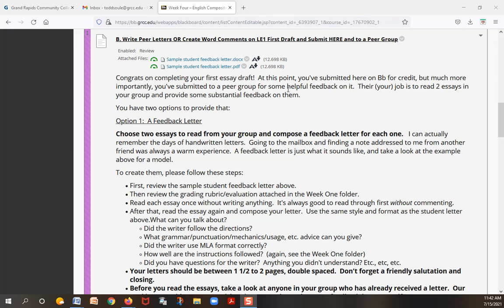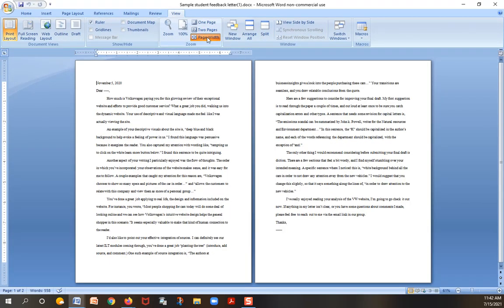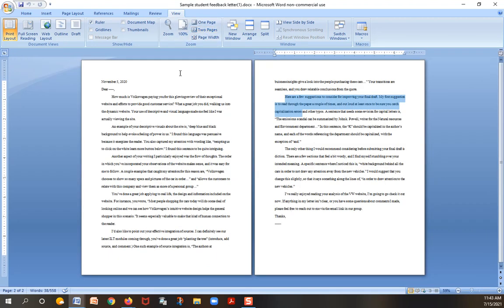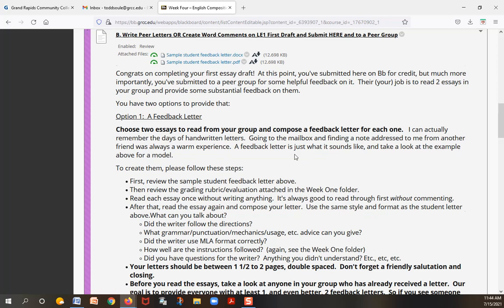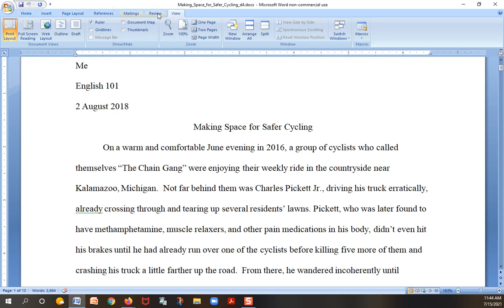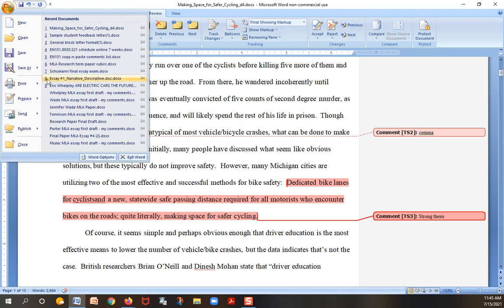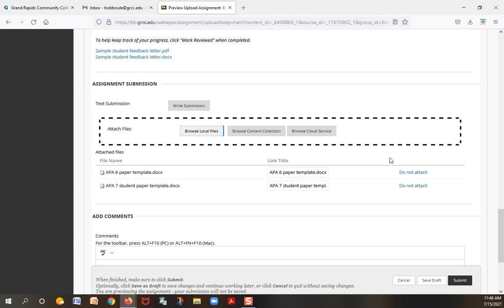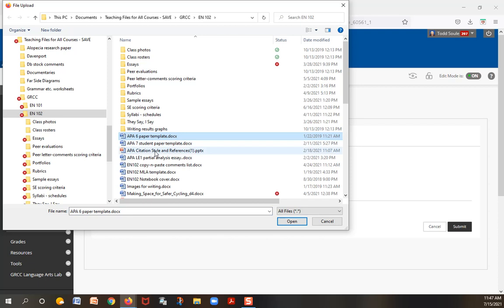Peer letters or comments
This short video explains the two different ways you can provide feedback to essay first drafts in your peer group.